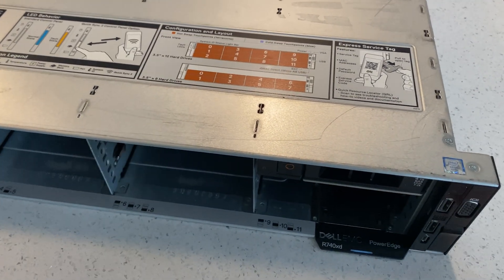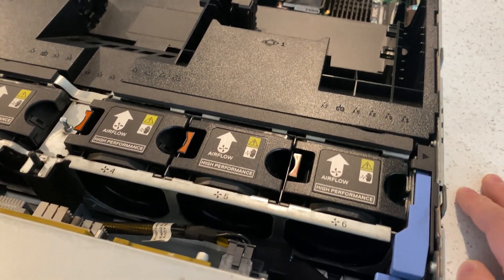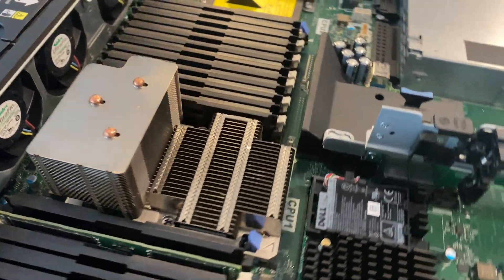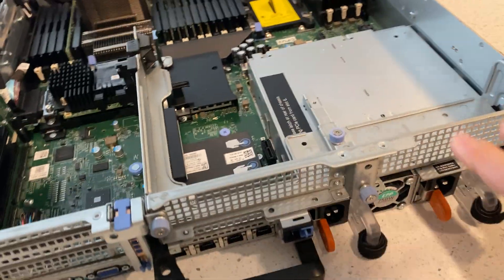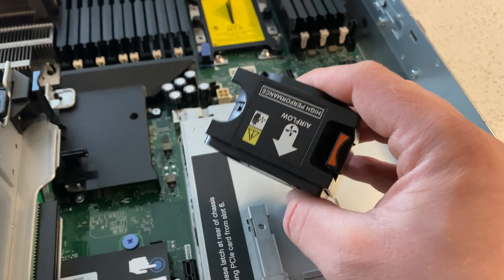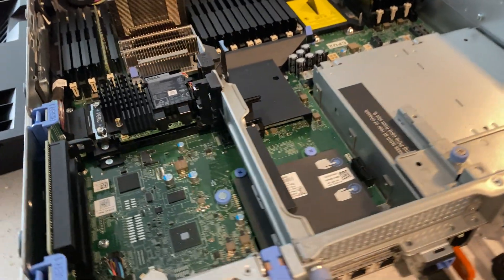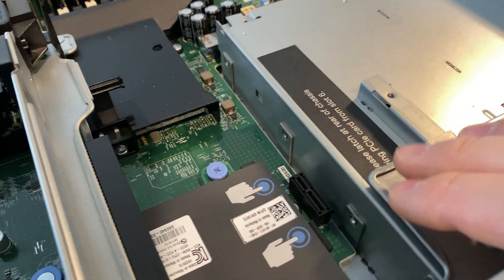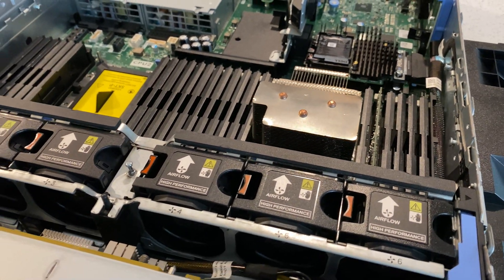Home Data Center 2020 - Dell EMC PowerEdge R740XD & TrueNAS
New Storage Server!
TrueNAS
1 - DellEMC PowerEdge R740XD
1 - Intel Bronze 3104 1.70GHz 6 Core
1 -- 32GB DDR4 Memory ECC
10 - 10TB Seagate Ironwolf